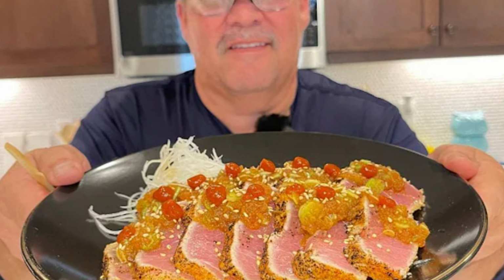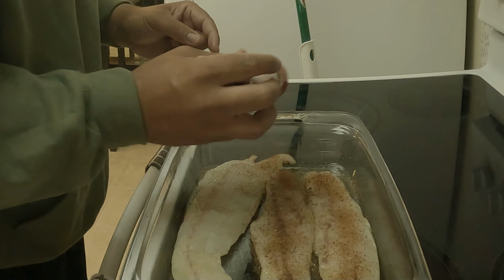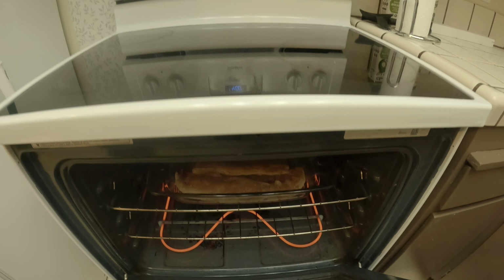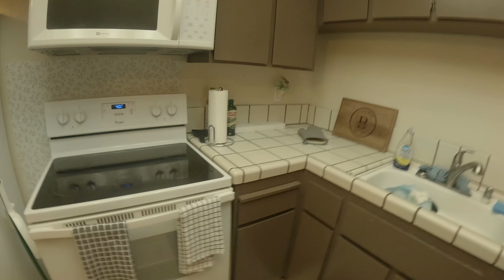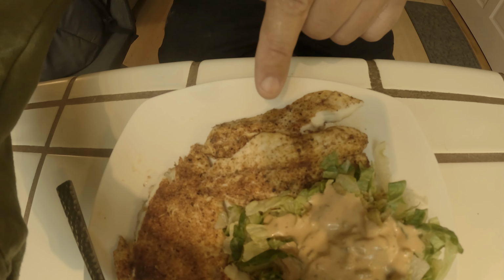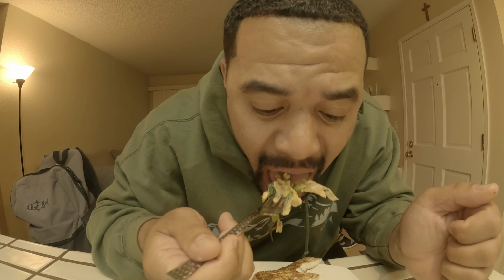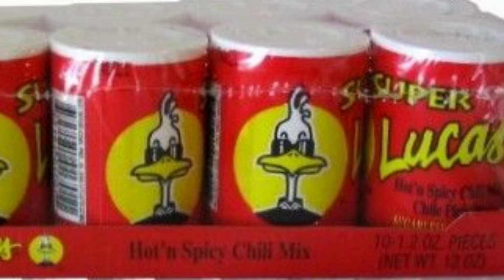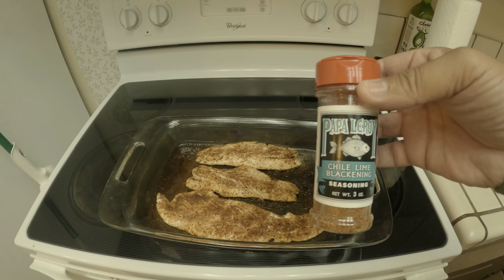Chile Lime Blackening [NEW from Papa Leroy] - Halibut and Striped Bass Taste Test | Fuego or Say No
Check out Papa Leroy's Channel

If you have any questions, comments, or suggestions, please leave us a message below. We'd love to hear from you!